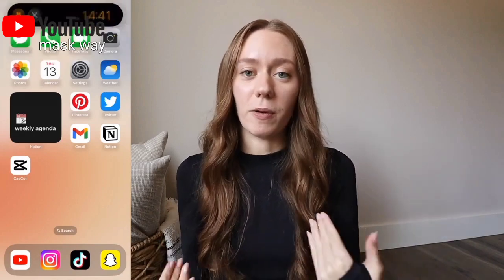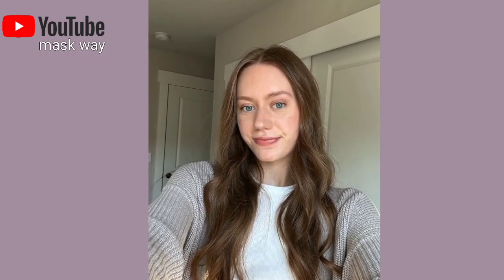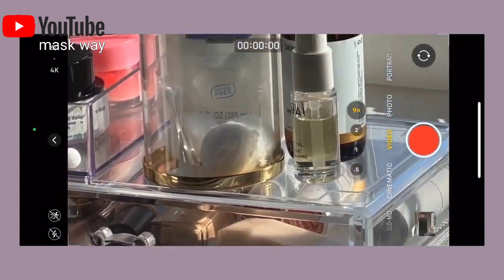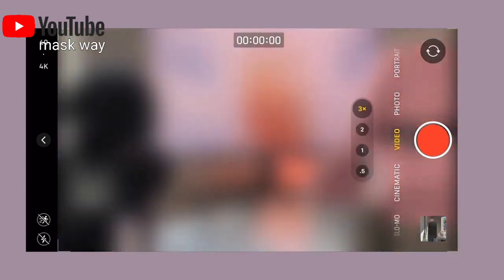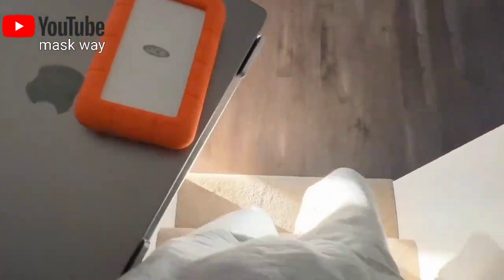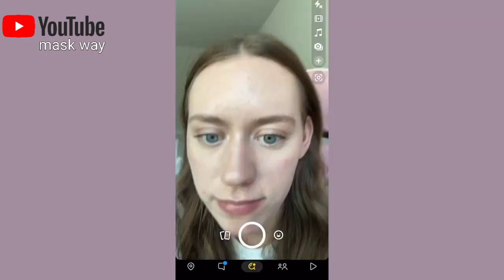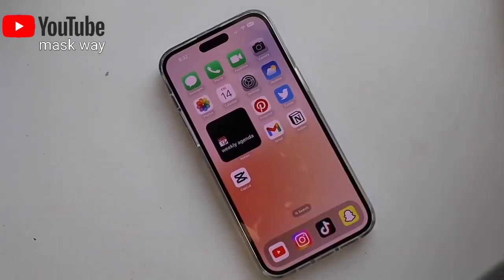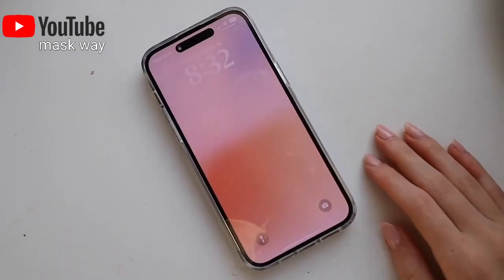iPhone 14 pro max unboxing & first impressions